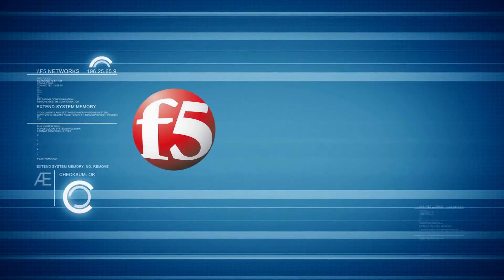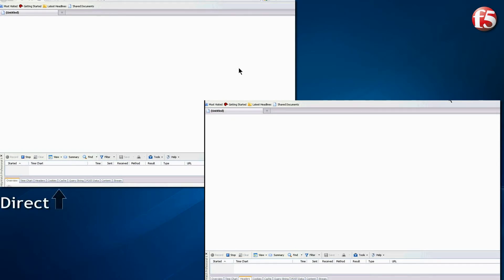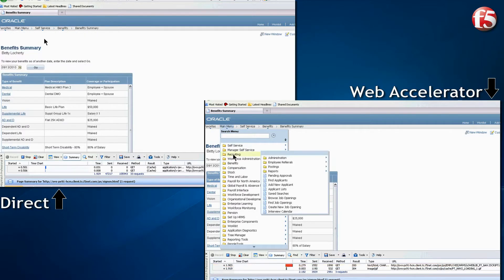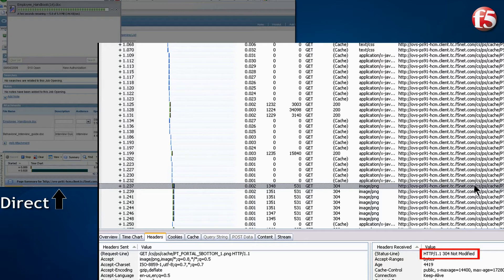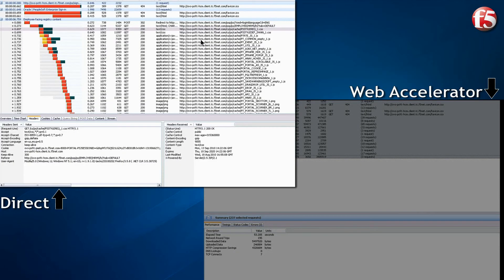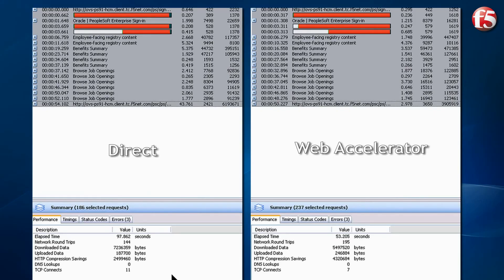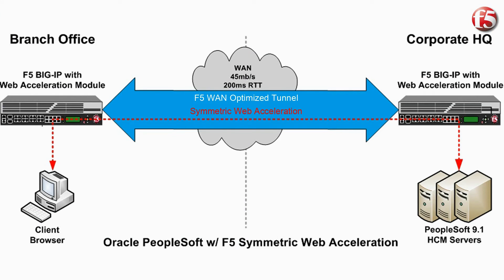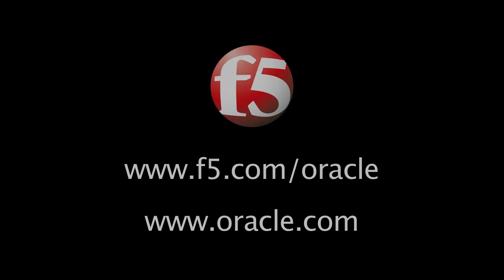PeopleSoft with F5's BIG-IP Web Acceleration & WAN Optimization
In this side by side demo, you will see PeopleSoft users accessing the Human Capital Management application, both with and without acceleration from F5 Networks.  How to accelerate Oracle PeopleSoft for remote users with both WAN and WEB optimization from F5's BIG-IP.